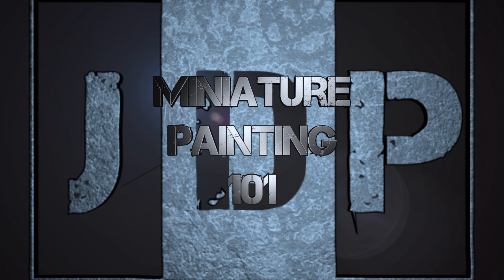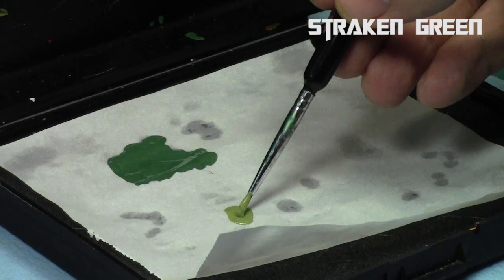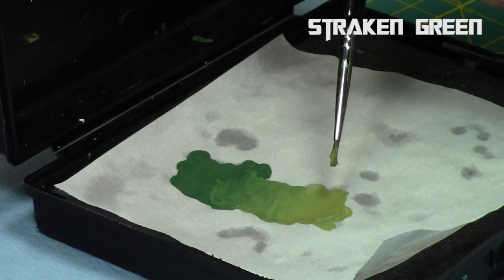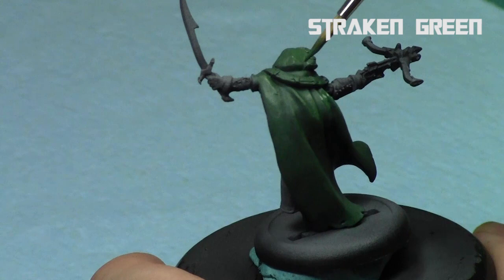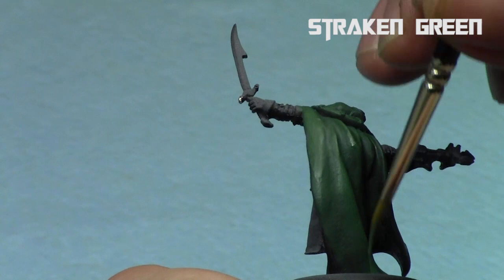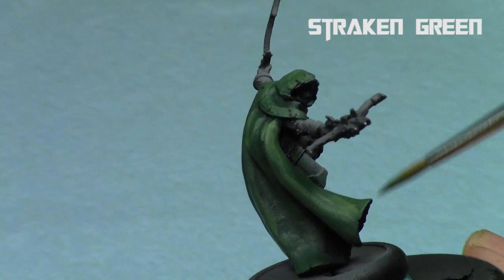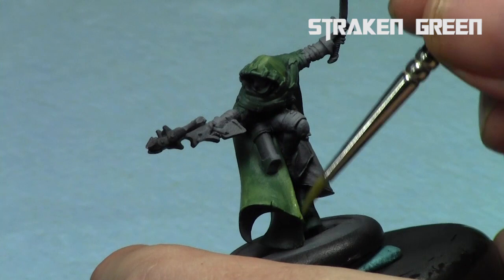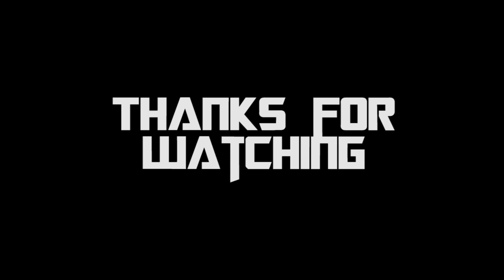Miniature Painting 101: Part 135 - Basics of Layering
In this episode, Jay shows the basics of layering. Enjoy.